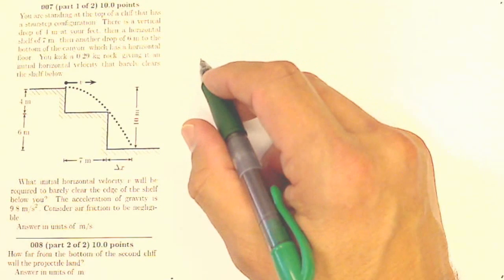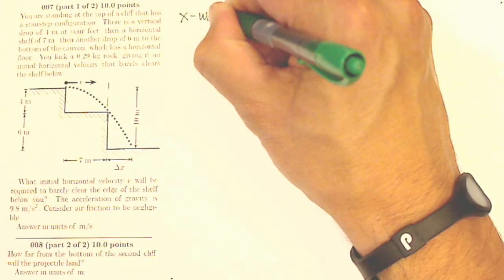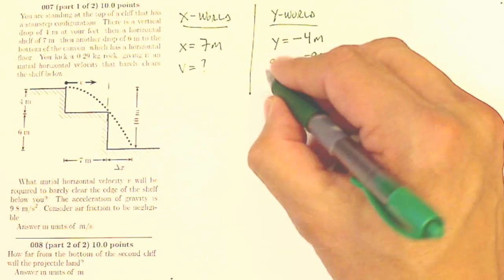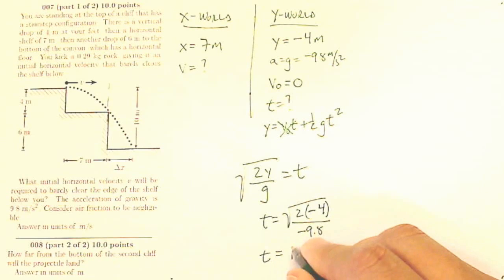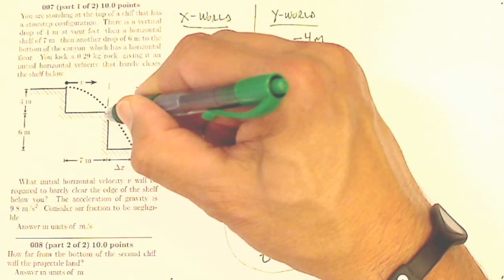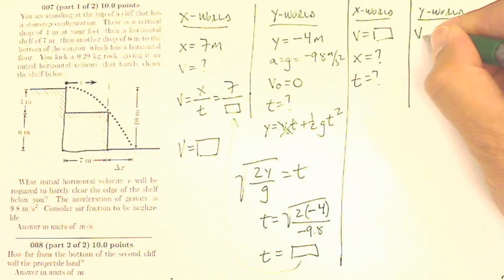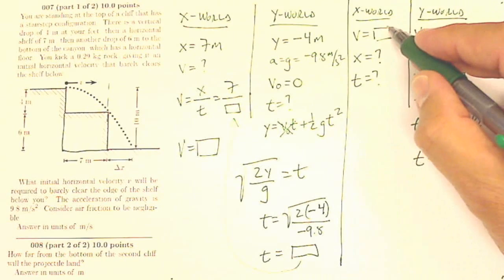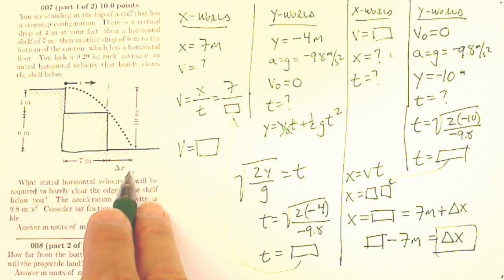AP HW 02.6 Q 07-8